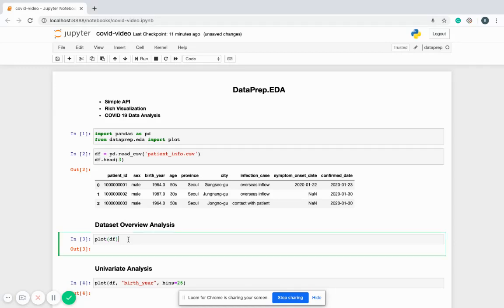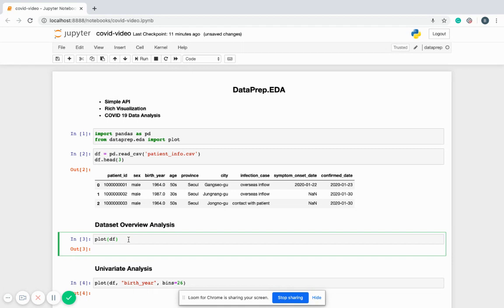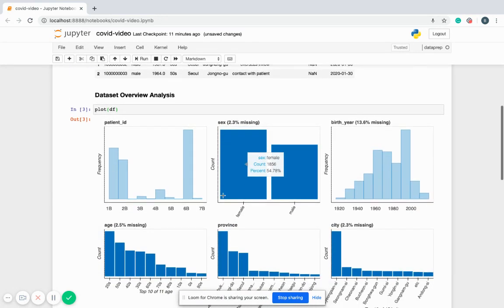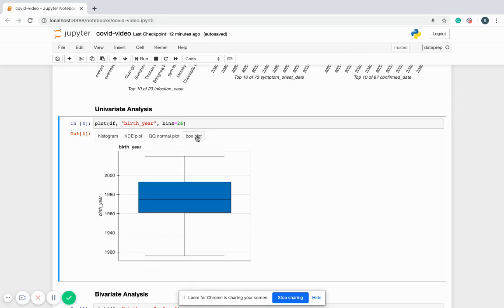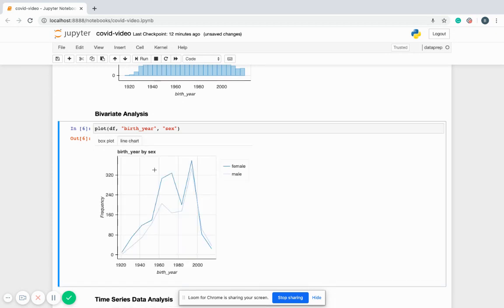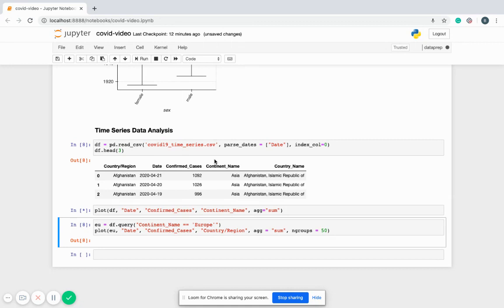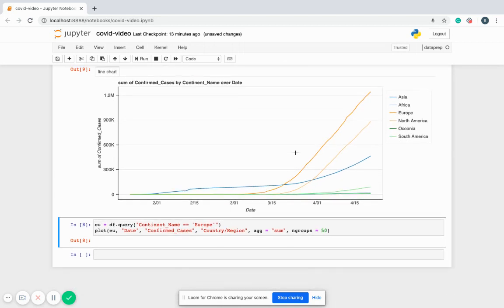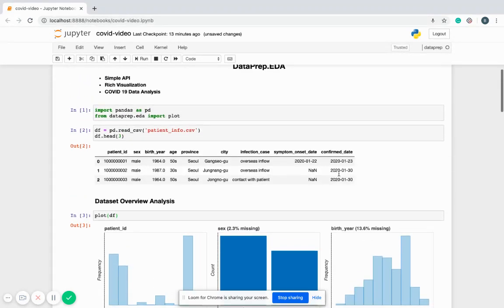Analyze Covid-19 Data Using DataPrep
DataPrep is a fast and easy-to-use python package for exploratory data analysis. In this video, we demonstrate how to use it to analyze COVID-19 data.